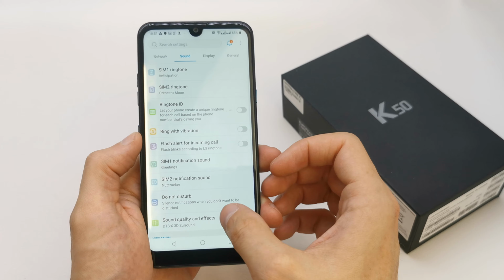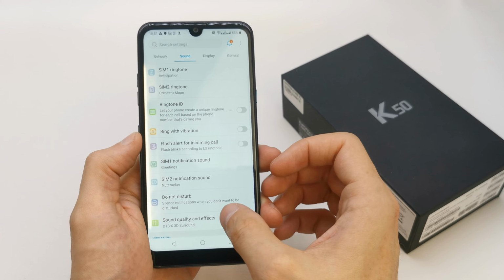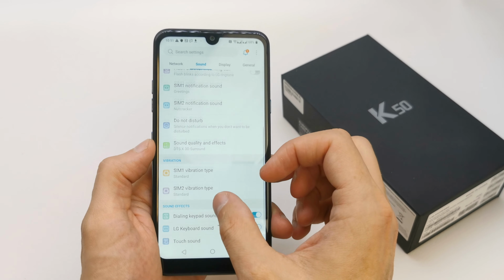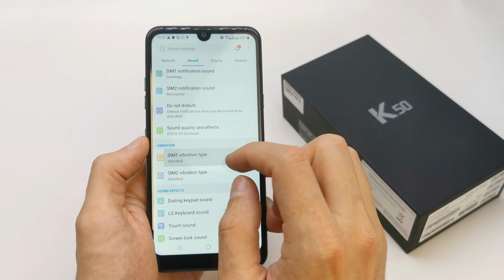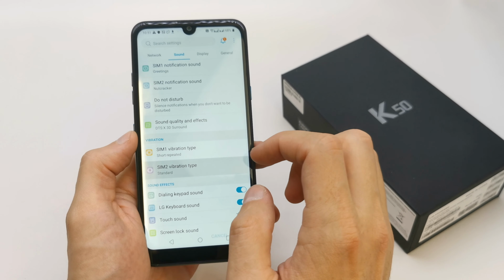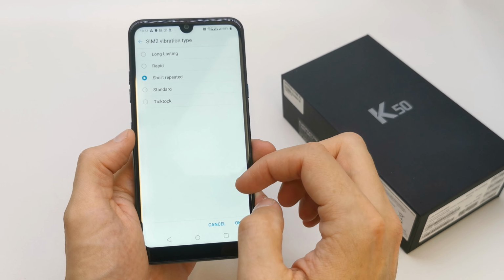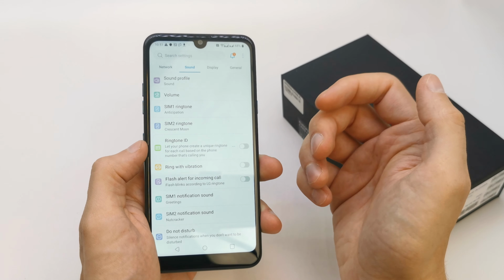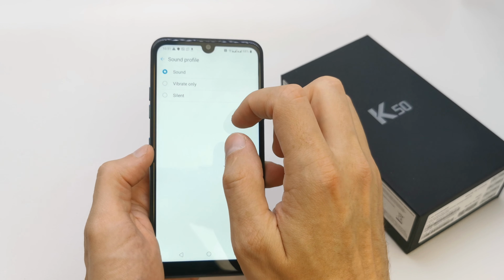LG K50 - How to Change Ringtone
This video shows how to change the ringtone on an LG G6 smartphone. We show you how to set the ringtone for each of the two sim cards.